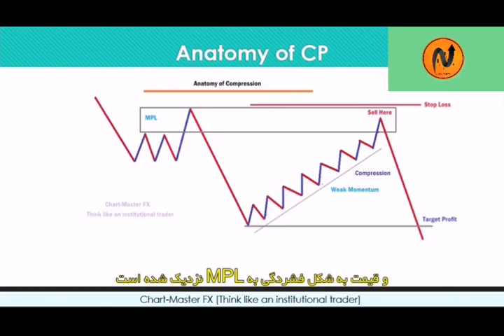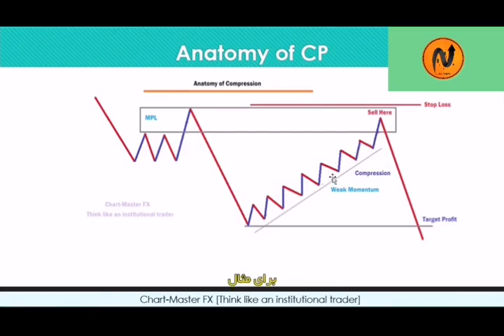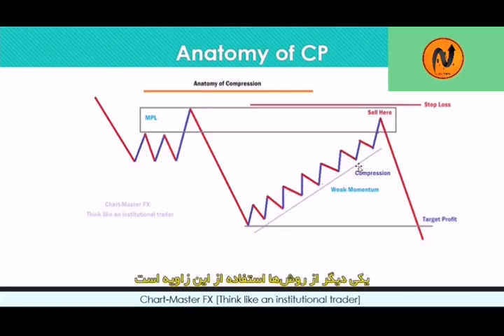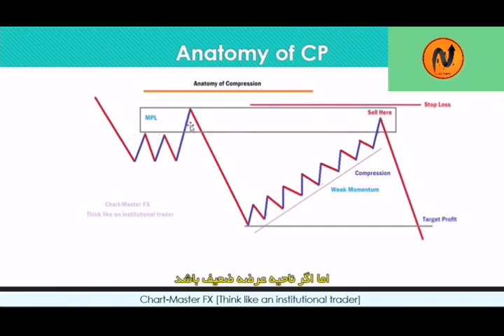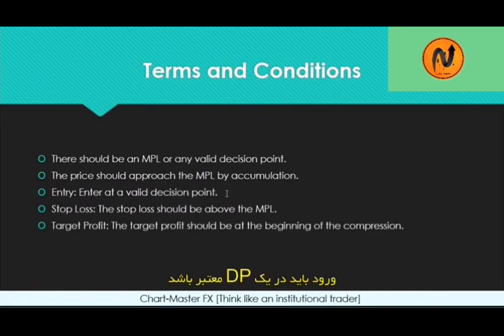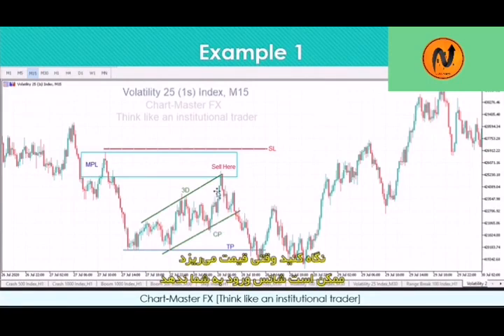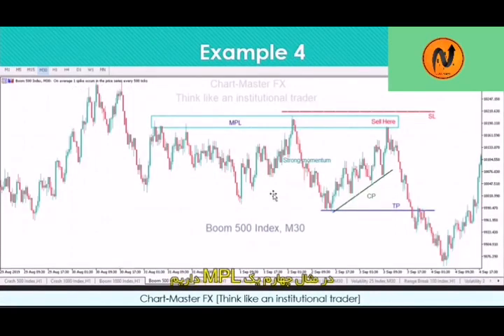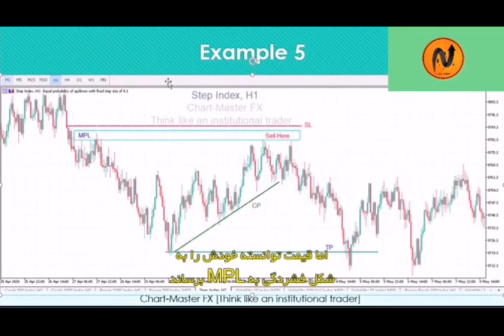Compression دوره Chart Master FX فصل دوم قسمت پنجم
✔️ موضوع: Compression
📌 فصل دوم
5️⃣ قسمت پنجم